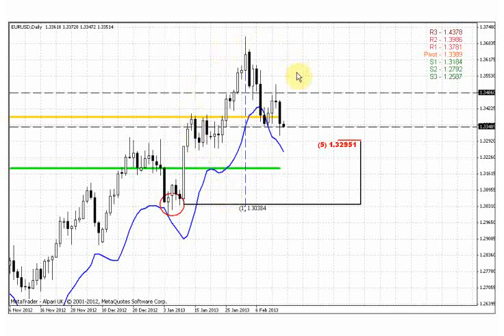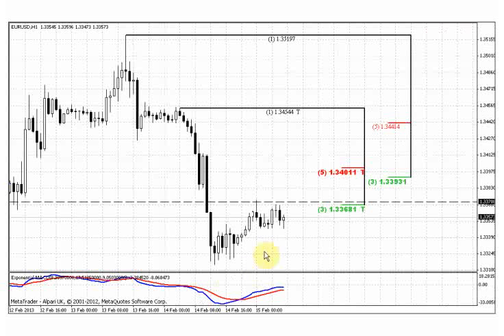ForexPeaceArmy | Sive Morten EUR Daily 02.15.13